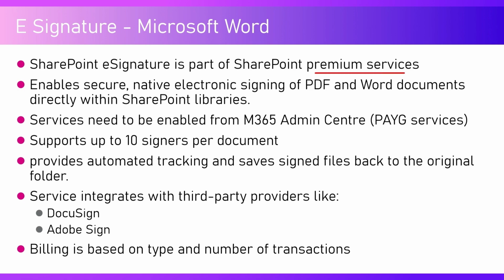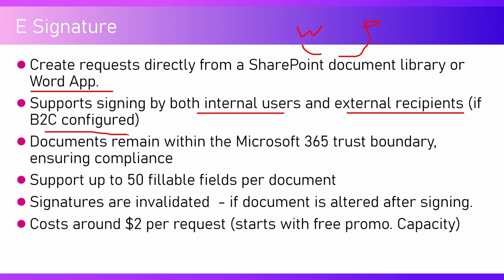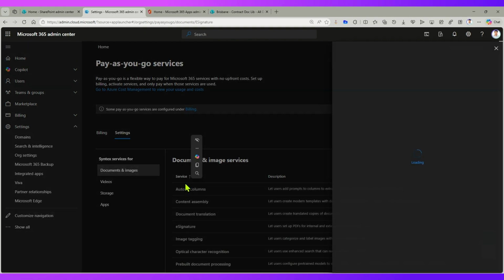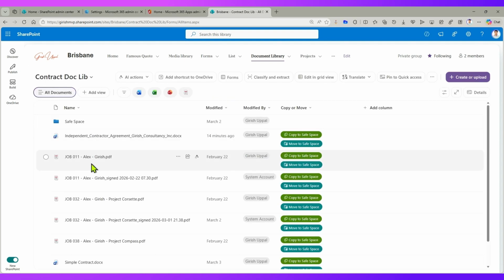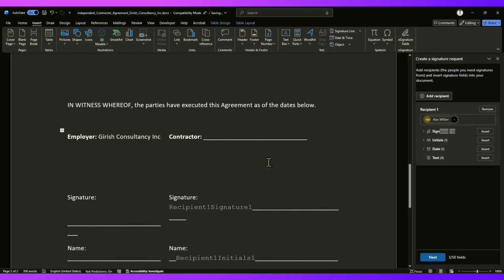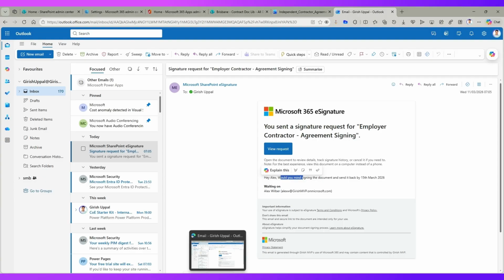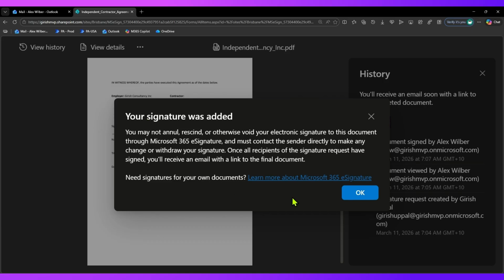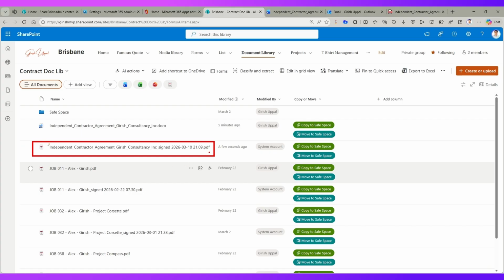Sign Word Documents Natively in SharePoint Libraries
This video shows how to integrate Microsoft's SharePoint esignature service directly into Microsoft Word. Learn the step-by-step process for setting up and sending digital signature requests from Word or SharePoint libraries. This tutorial covers enabling services via the M365 Admin Centre, ensuring efficient tracking and saving of signed documents within microsoft sharepoint and sharepoint online.

Chapter Timeline
00:00 – Introduction to SharePoint eSignature Integration
01:05 – Overview: Signing Word Documents in SharePoint
02:20 – Enabling eSignature Services in M365 Admin Centre
03:40 – Configuring SharePoint Libraries for Digital Signatures
05:00 – Sending Signature Requests from Microsoft Word
06:25 – Sending Signature Requests from SharePoint Libraries
07:50 – Tracking Document Signing Status in SharePoint
09:10 – Managing Signed Documents in SharePoint Online
11:00 – Best Practices for SharePoint eSignature Workflows
13:30 – Summary and Next Steps for Digital Signatures